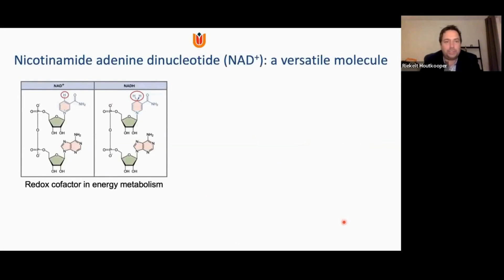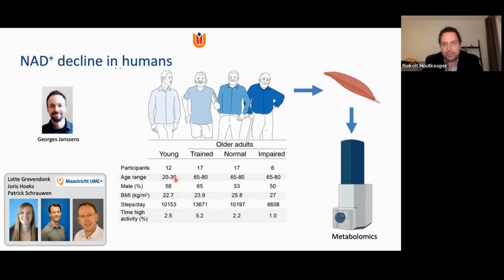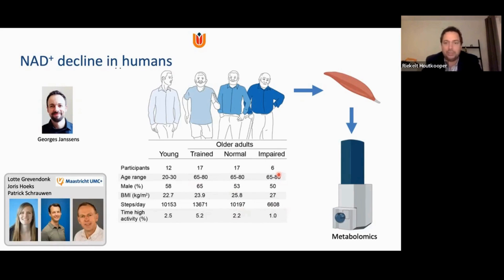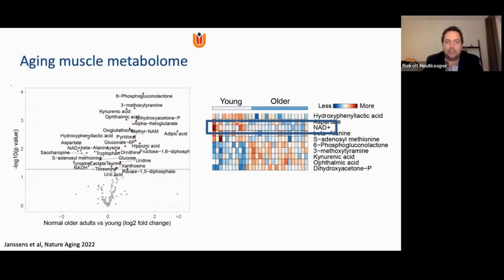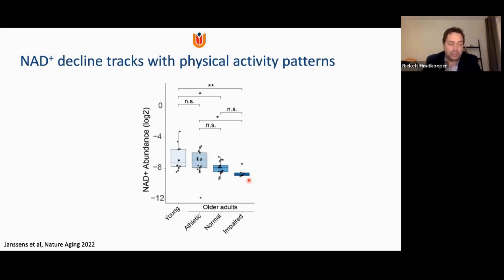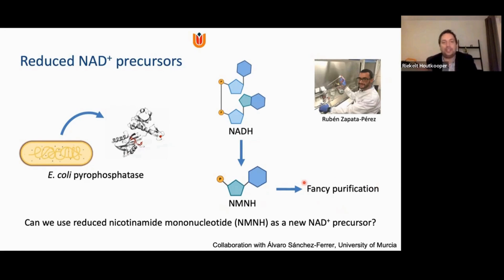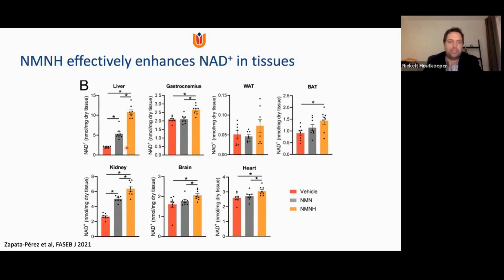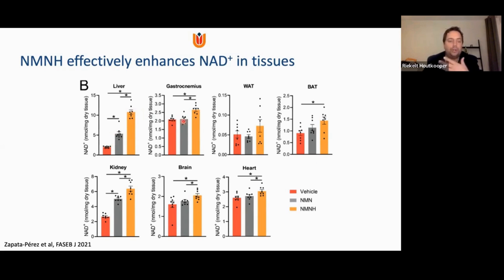10 TIMES MORE POTENT Than NMN - What Is NMNH?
Professor Riekelt Houtkooper  presents about NAD, are there any proof of NAD decline in human and introduce a new reduced form of NMN which is called NMNH in this video.

Switch On Nampt To Restore Our Cells Ability To Make NAD Like When We Were Young ~